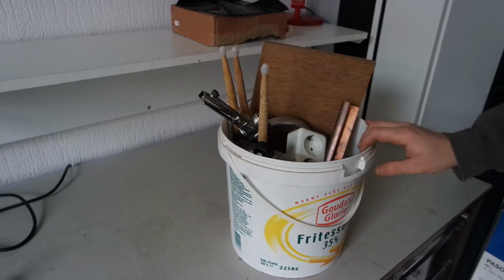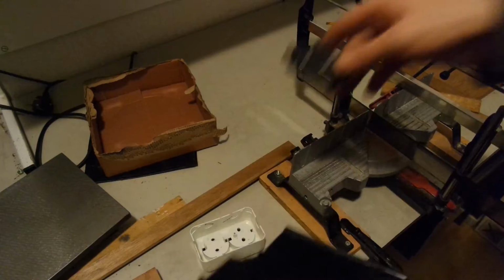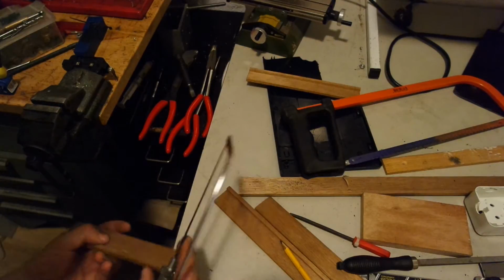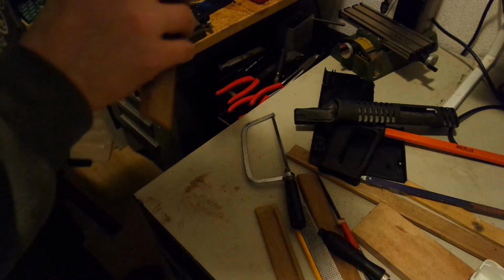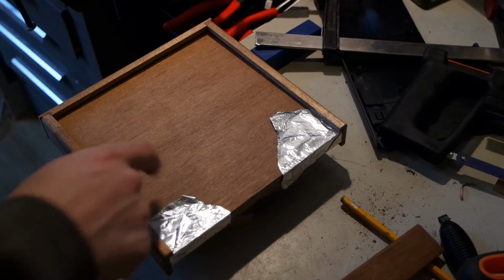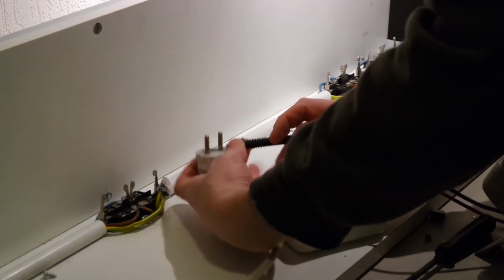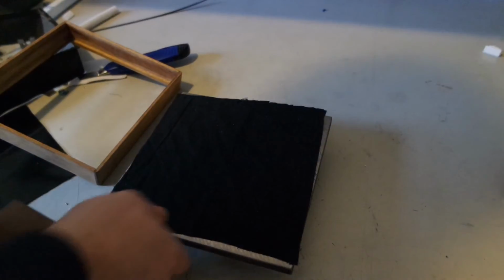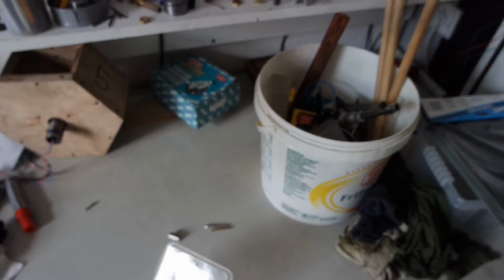The Bucket - 1. Workshop stuff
A while ago I showed my bucket, and talked about doing projects with the stuff in it. I decided then what the first projects were going to be, but other things kept coming up so I had to wait for a convenient moment between projects. Now I finally did some things from the bucket. These are not highly sophisticated projects, but some general workshop stuff.

In this video: Workshop stuff
- A surface plate cover
- Bench top modifications
- Fixing the base of a magnifying lamp

Here is the video where I talk about my intentions with my bucket: